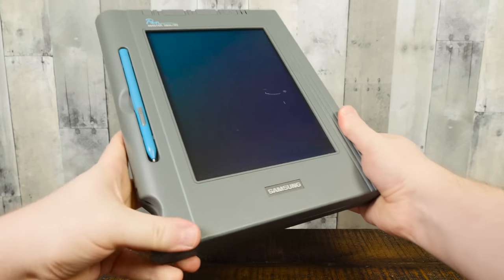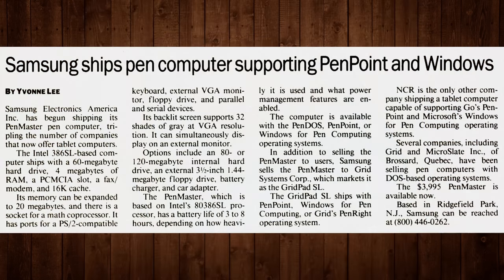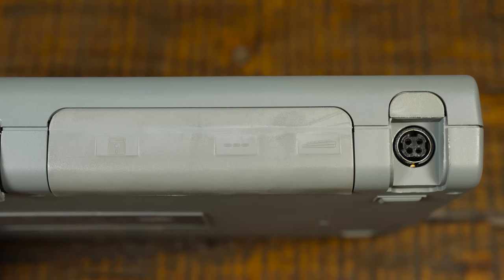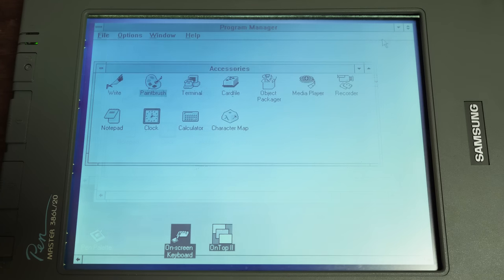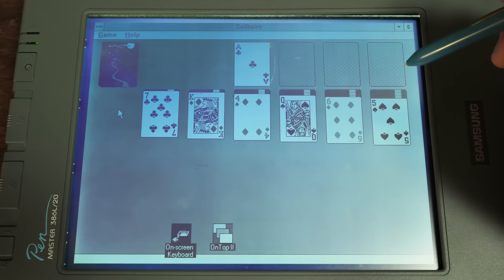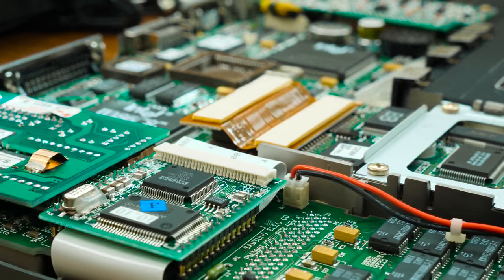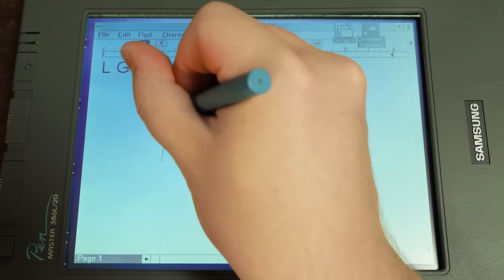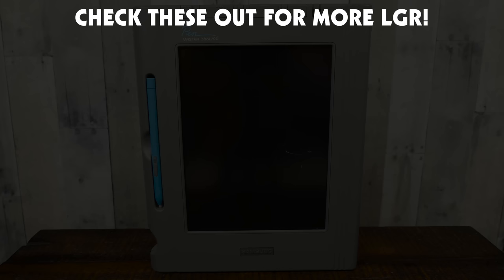Samsung's First Tablet: The $5,000 PenMaster From 1992!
A retrospective on the 1992 Samsung Pen Master 386SL/20, their first publicly released tablet computer! Packing a full-featured MS-DOS PC with Windows for Pen Computing, it was quite the impressive machine.